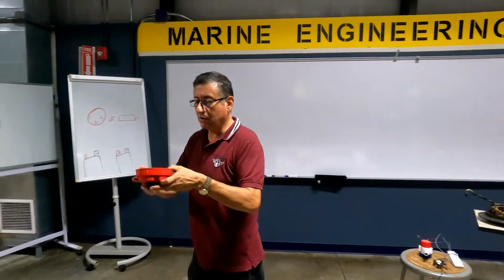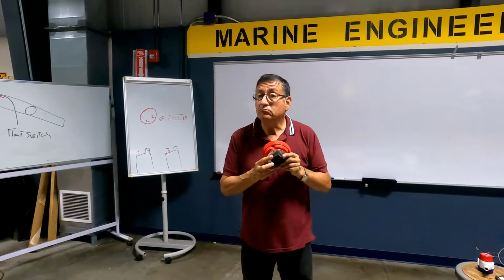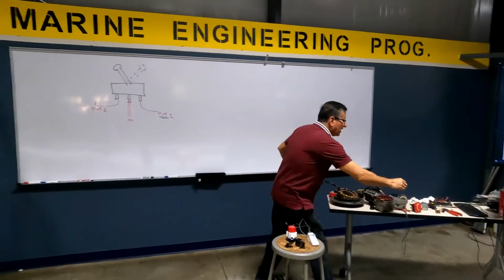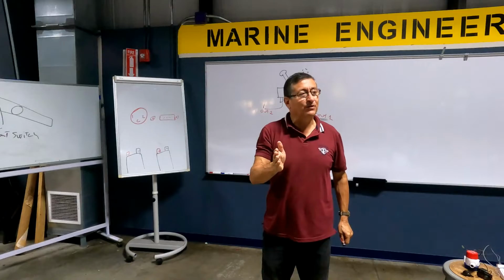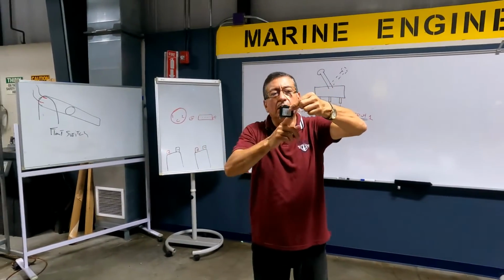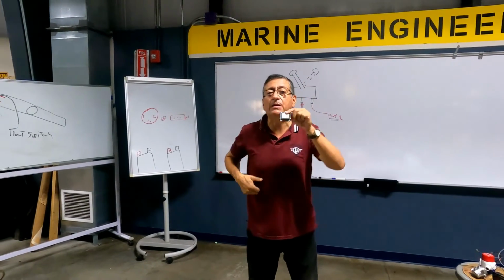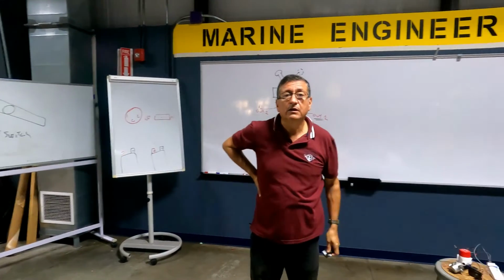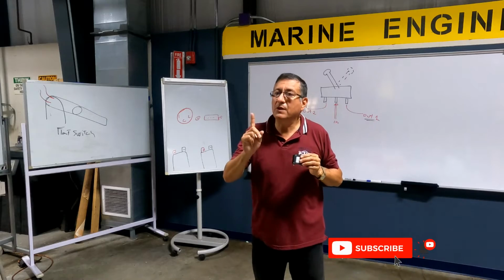Electric Switch Types